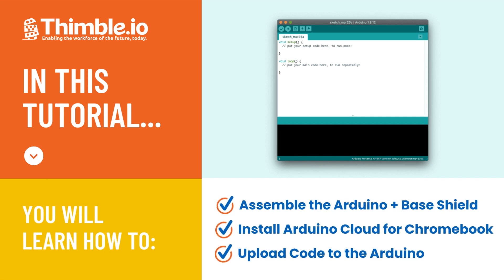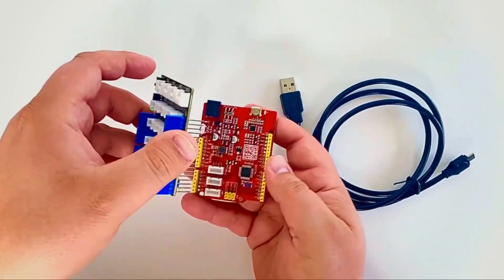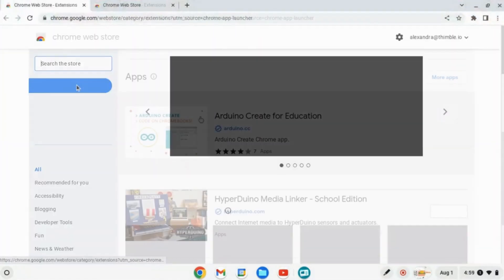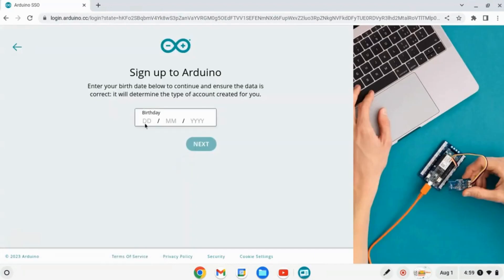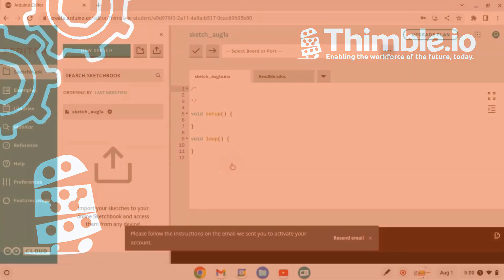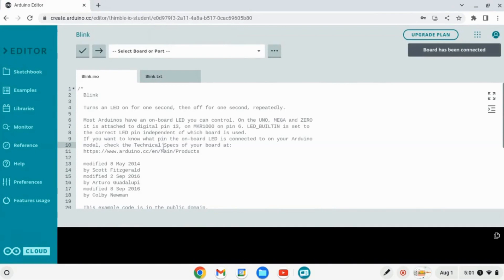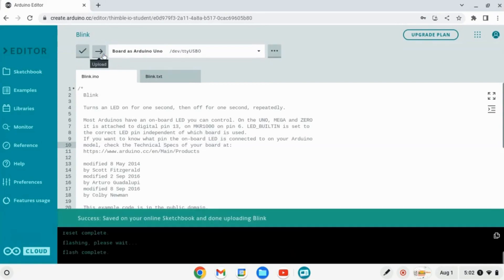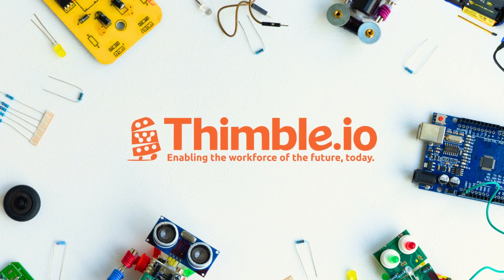How To: Install Arduino Cloud for Chromebook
🖥️ Want to get started with Arduino on your Chromebook? 🚀

In this step-by-step tutorial video, we'll walk you through the process of installing the Arduino Cloud on your Chromebook, so you can start unleashing your creativity! 🤖💡

Thimble.io was built with the belief that high-quality STEM education should be accessible to students in every grade, in every school – regardless of where they live or background. Learn more about our hardware, curriculum, and our impact today!